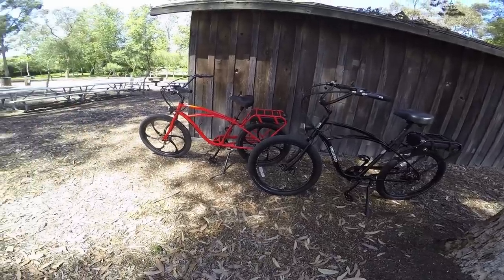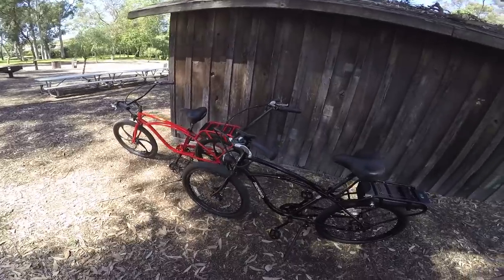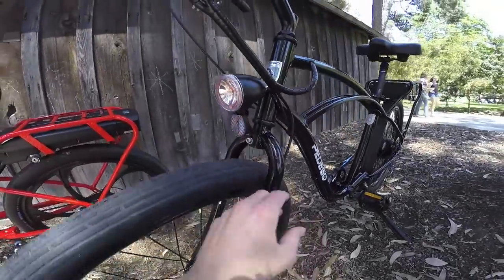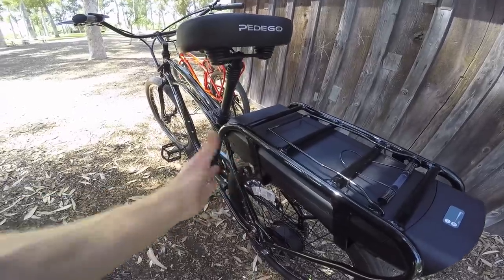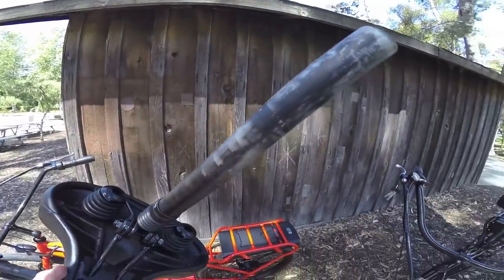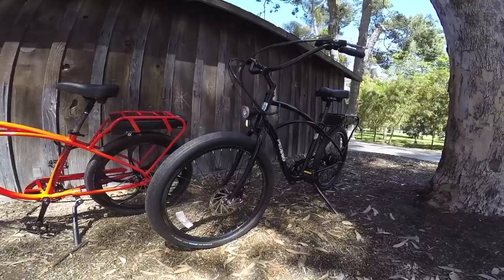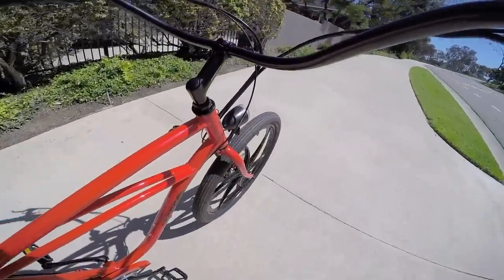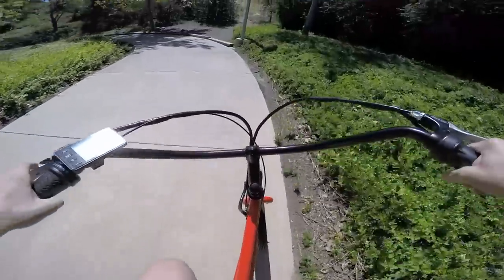Pedego Classic Interceptor Review - $3k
The Pedego Classic Interceptor is a sturdy, powerful cruiser style electric bike with large 500 watt geared motor and 48 volt Lithium-ion battery. Balloon tires, comfort saddle, suspension seat post and oversized handlebars create a relaxed upright ride. Excellent warranty and support, available in a smaller "Miniceptor" size as well as the traditional large, features integrated lights and reflectors for safety, rear-heavy design.